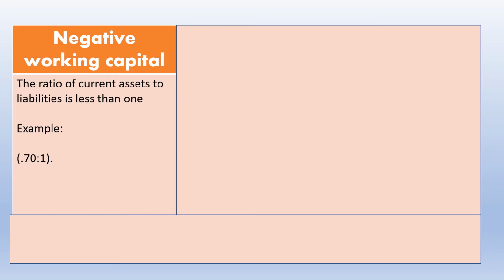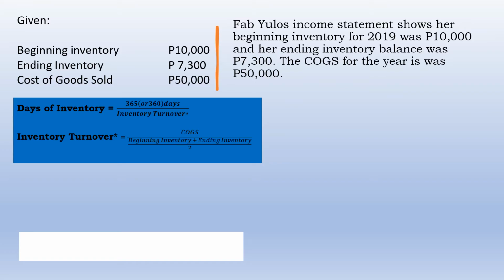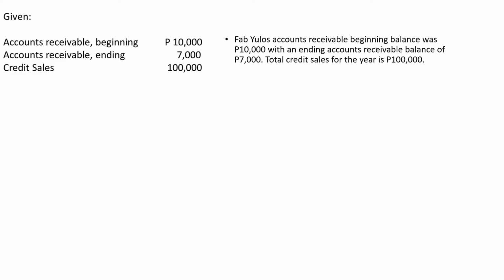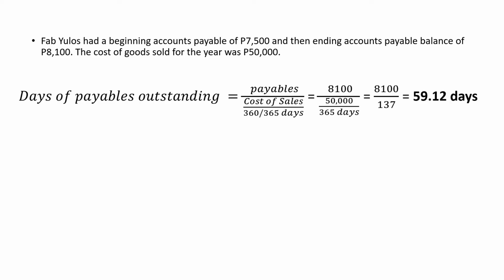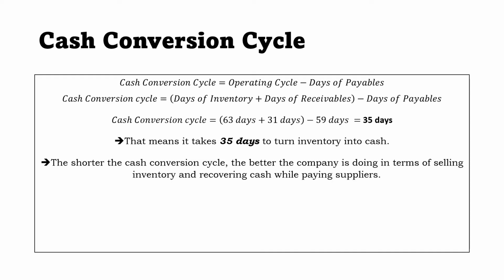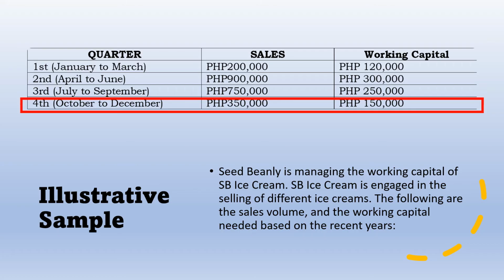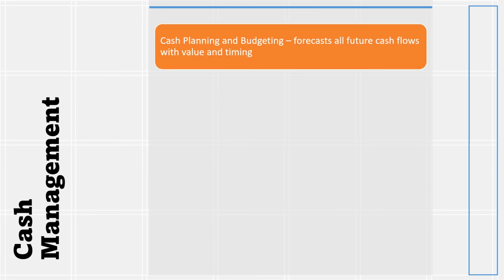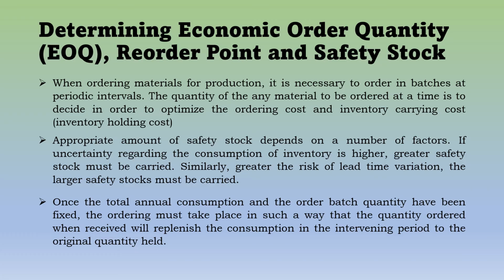ABM Business Finance Lesson 6: Working Capital Management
Lesson made for ABM Business Finance Learners.